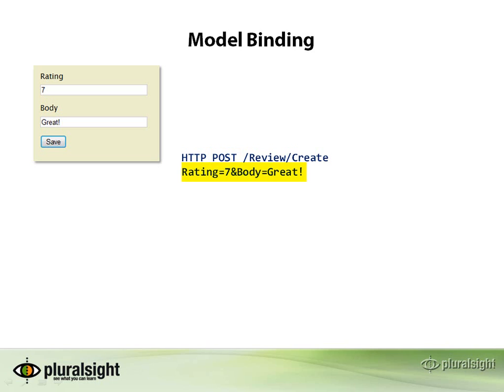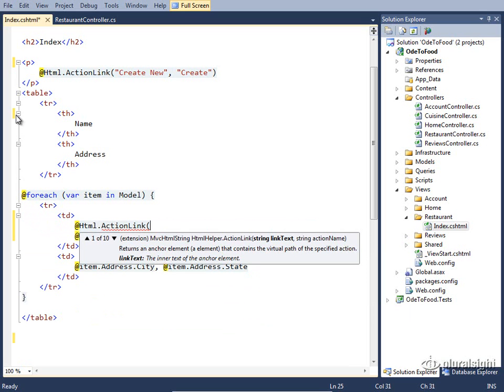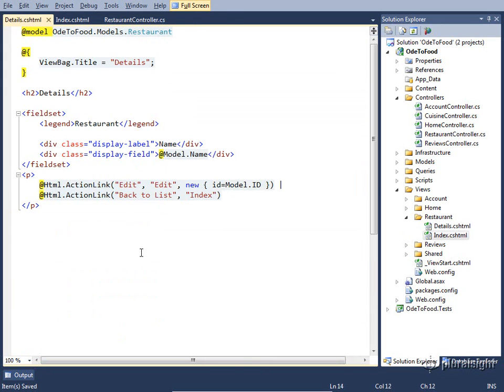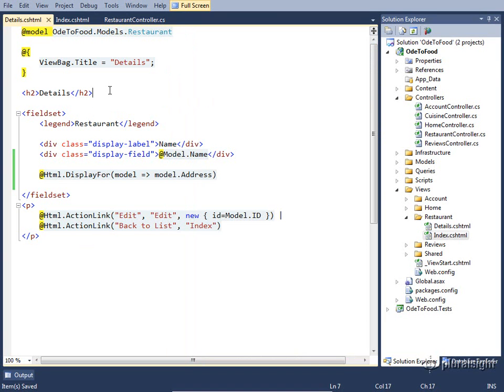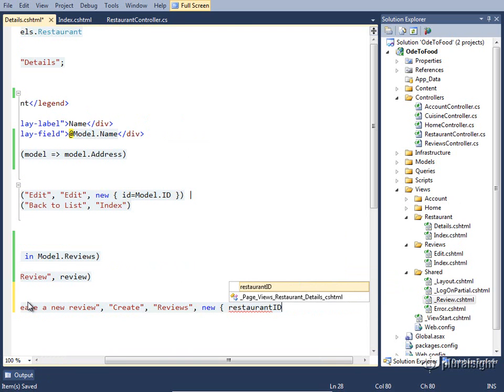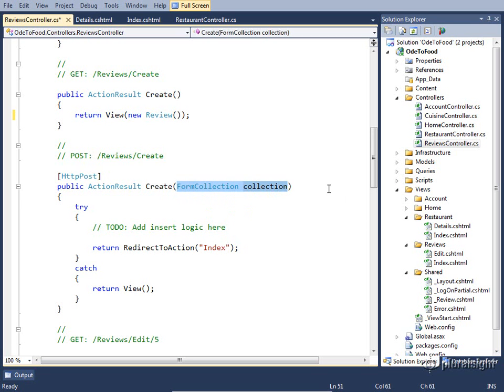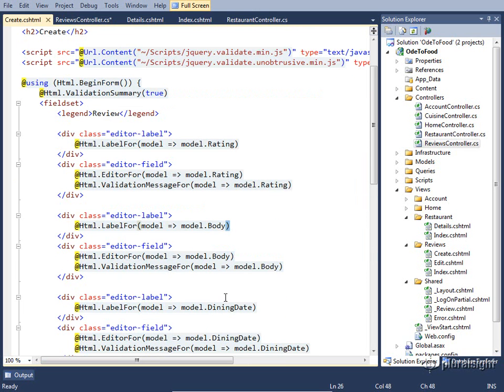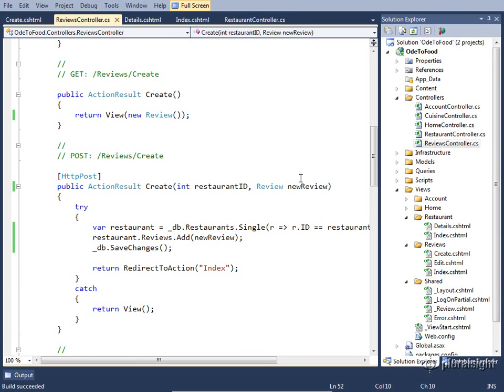Data 2 2] Detailing and Creation